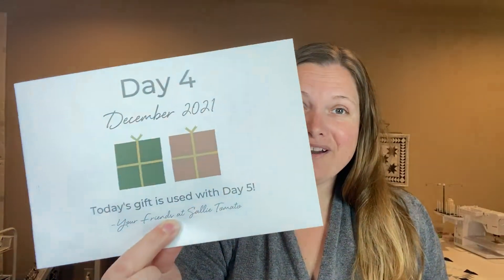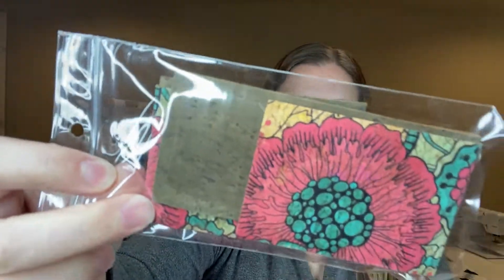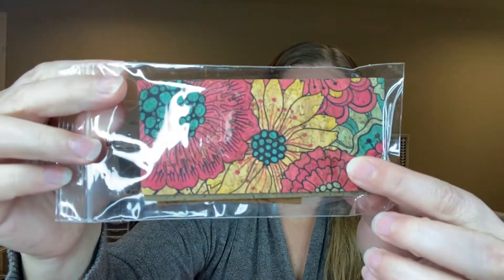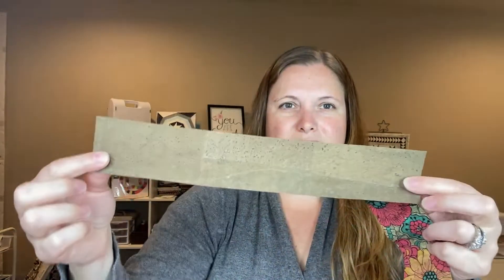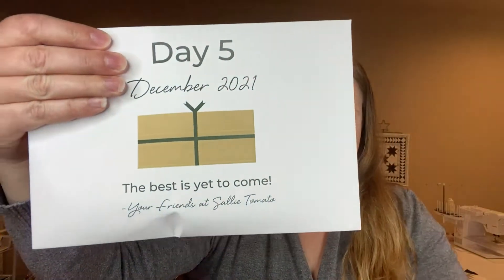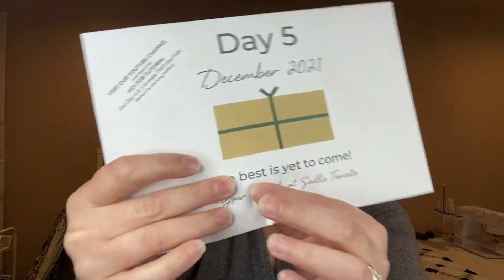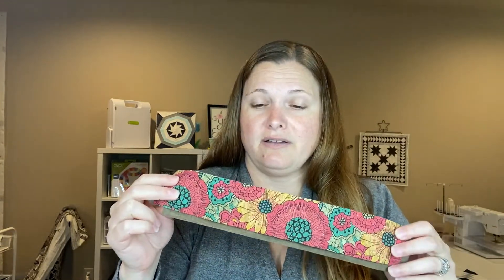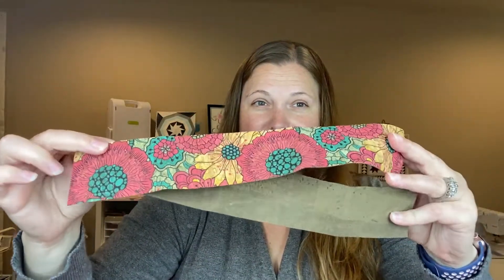Day 4! Sallie Tomato Advent Calendar Unboxing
Unboxing day four of the Sallie Tomato Advent!

I love receiving cards or snail mail!  Here is that address:

Fallon Caldwell
27120 Fulshear Bend Dr
Ste # 900 - 30
Fulshear, Texas
77441